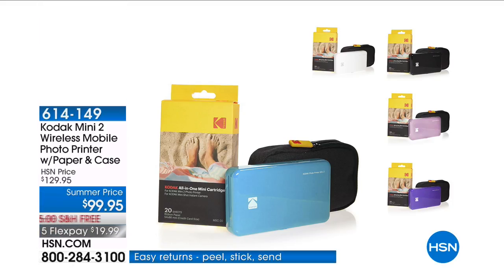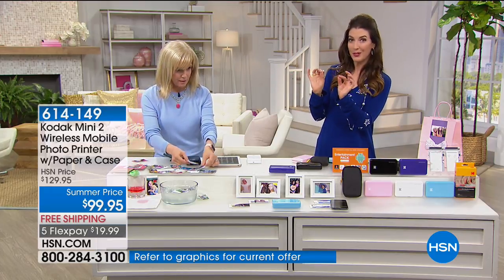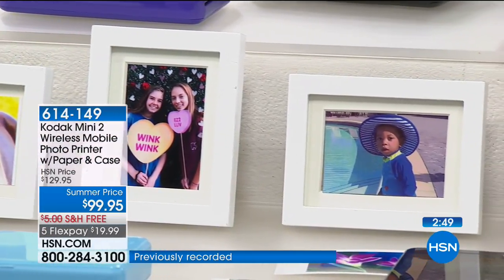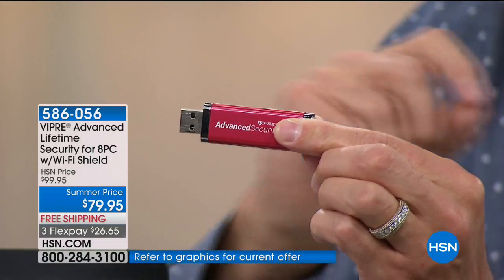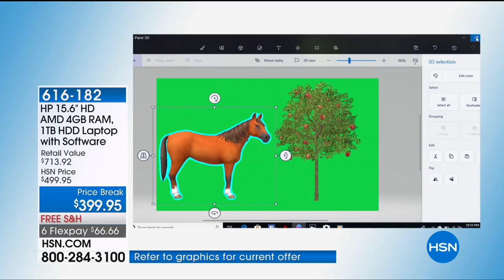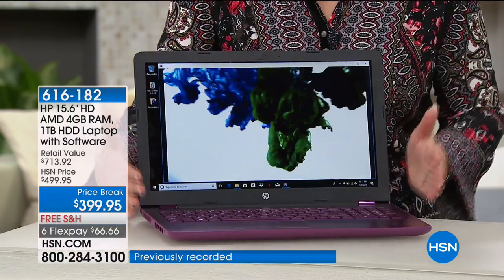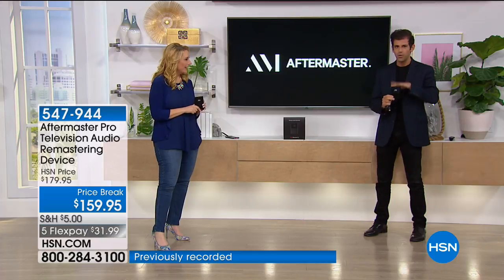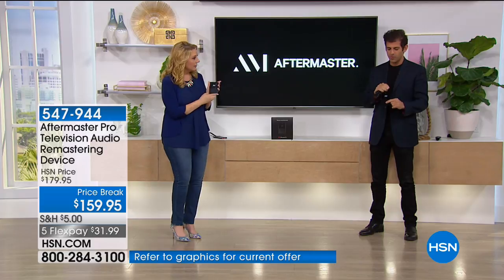HSN | Weekend in Review 05.21.2018 - 05 AM